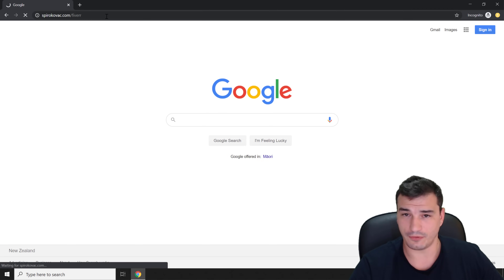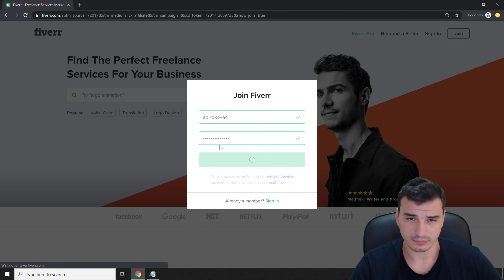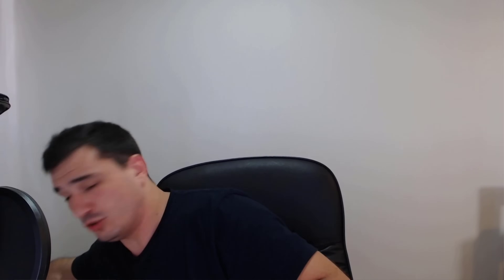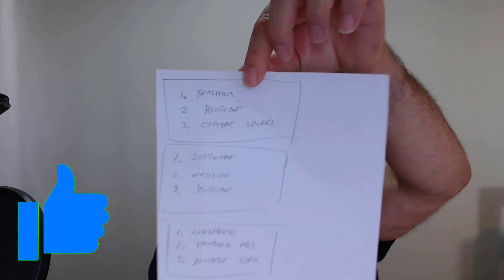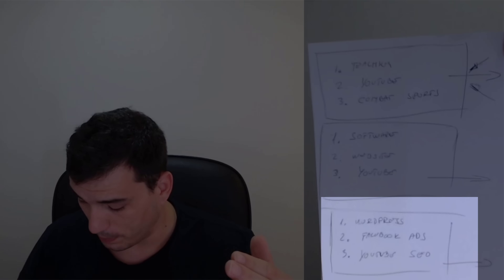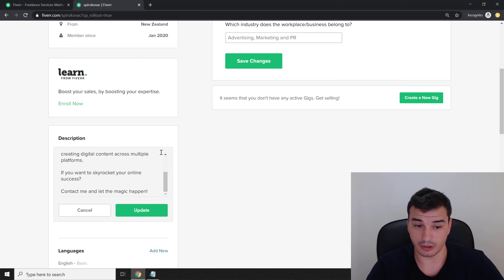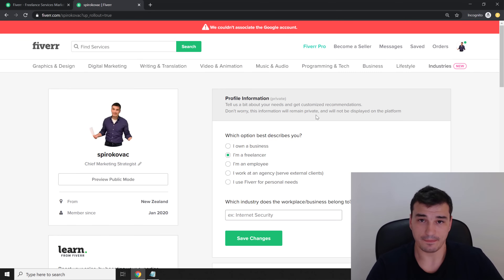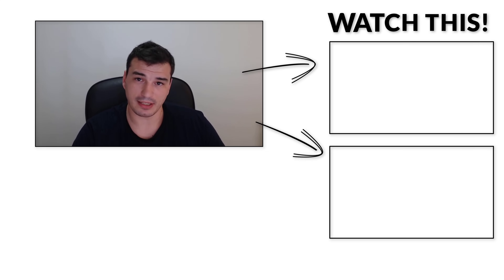How To Create A Fiverr Account in 2023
How to create Fiverr account (full step by step tutorial)
In this video I'm teaching you a step by step how to create a fiverr account in 2021. This is the first step for anyone who is looking for side hustle or easy way to make money online! I'm going an extra mile so I'm not only showing you how to make fiverr account but I also teach you how to find an ideal niche to start with on fiver.

Hi peeps, in this fiver tutorial for beginners I'm showing you how to create a fiverr account from beginning to the end. Besides fiverr account setup we are also going through a 3 step process on how to determine your ideal niche for fiverr.

As a part of this YouTube series I'm actually starting out my own fiverr gig - side hustle so in the next video I'm going in dept on how to create your first fiverr gig and how to make sure people like it and purchase it.

Crazy enough this is my first time I've open fiverr account but if you check my background I was freelance web developer for a years. If you looking for fiverr success you should subscribe and follow my fiverr series simply because most most other tutorial dealing with how to create Fiverr account and fiverr in general are outdated.

Another major motivation for this video is to prove that I can rank any topic to the top 5 on YouTube results pages. As you can see this fiver tutorial is English tutorial on how to create fiverr account and not the usual Fiverr bangla tutorial.

This is a great tutorial to learn:

how to create a fiver account in 2022
how to make money online with fiver in 2022
how to make perfect sellers fiverr account
how to set up a fiverr account

Inspired by Daniels Hustle: How To Create A Gig On Fiverr Easily (2020 Full Fiverr Tutorial)

Inspired by Daniels Hustle: How To Rank Your Fiverr Gig On The First Page FAST! In 2020

🤔 ABOUT SPIRO KOVAC 😃

Spiro Kovac YouTube channel contains Spiro's best strategies and principles that has now helped thousands of people around the world. This YouTube channel is designed to help you make continual progress in each area of your life, so that you can have lasting growth and fulfillment.